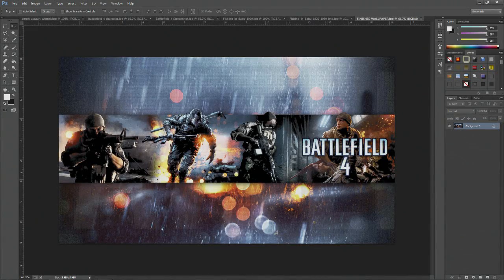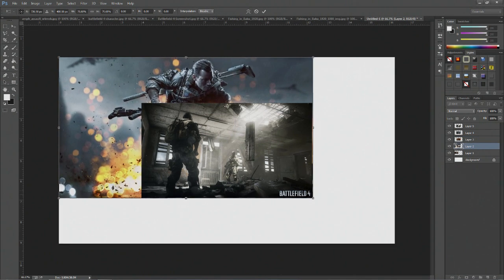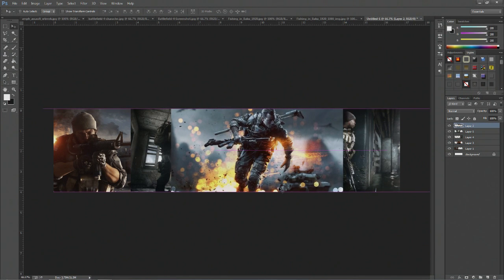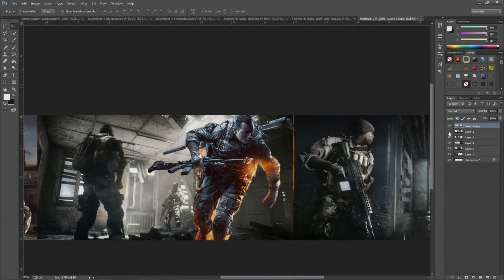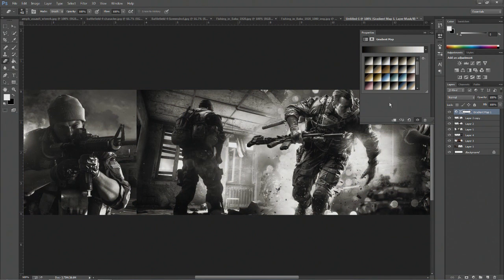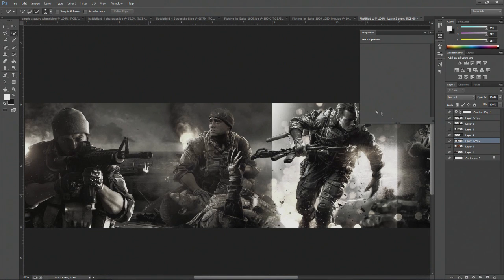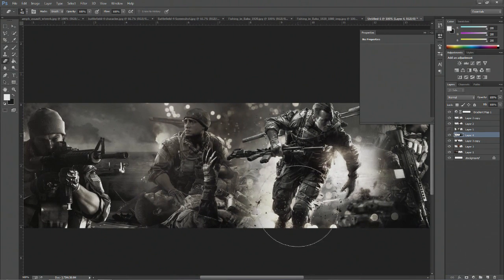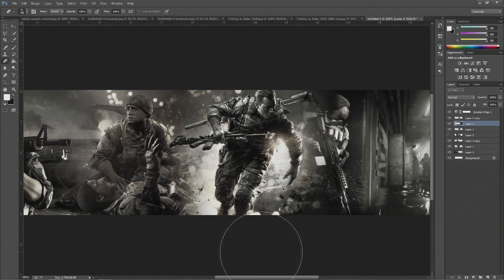Blend Images Together Seamlessly in Adobe Photoshop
Tutorial explaining a quick and effective image blending technique to merge together multiple images seamlessly..

Blending Images Seamlessly